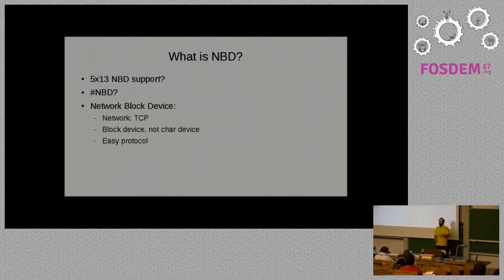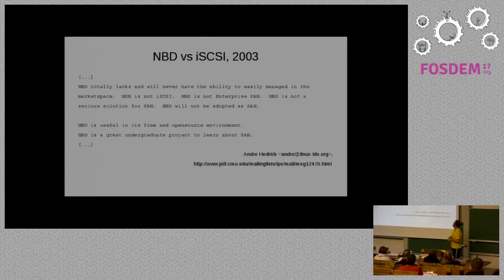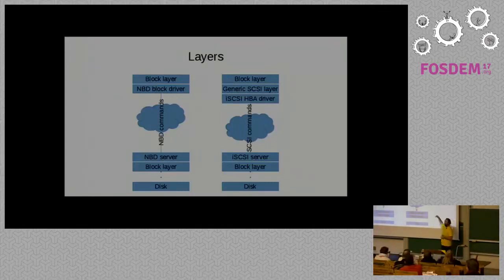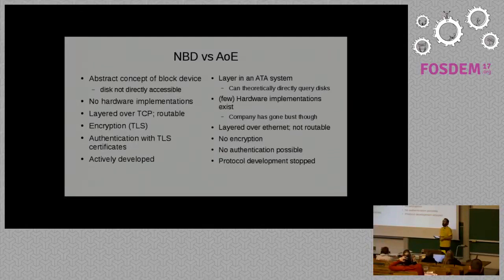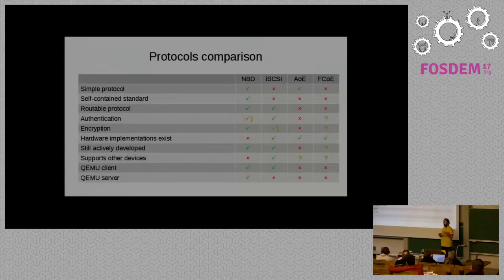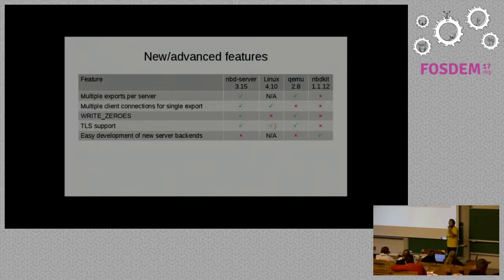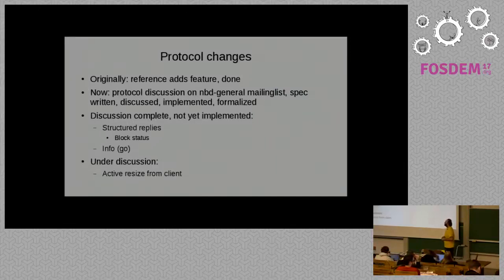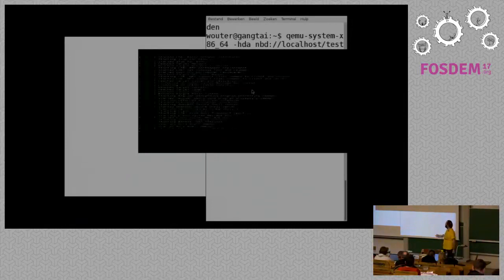Network Block Device how, what, why